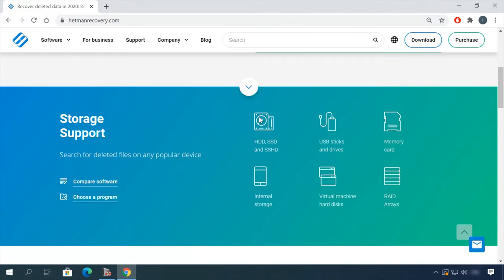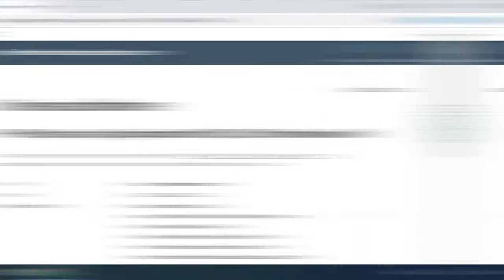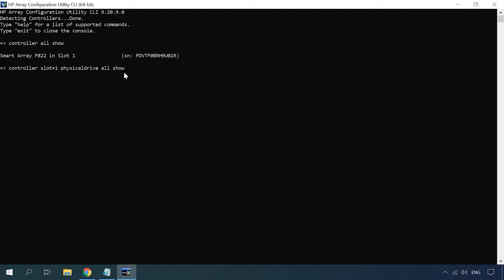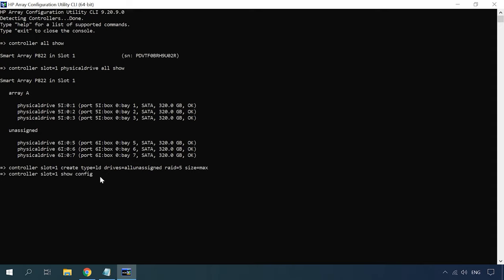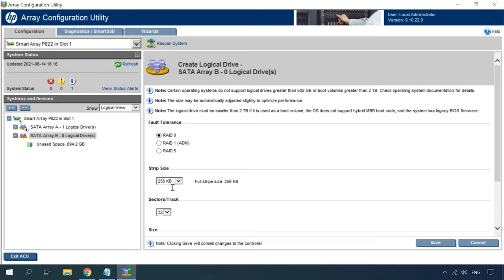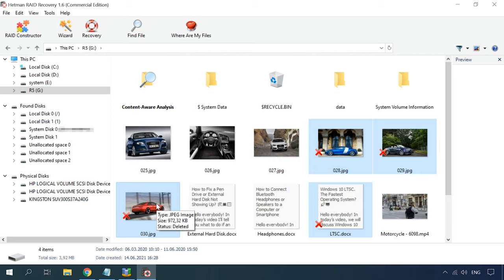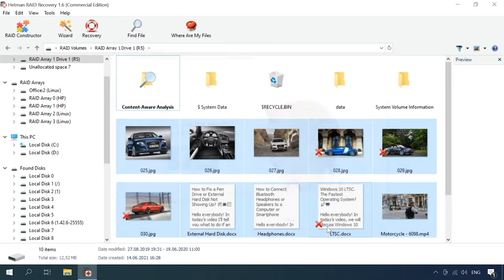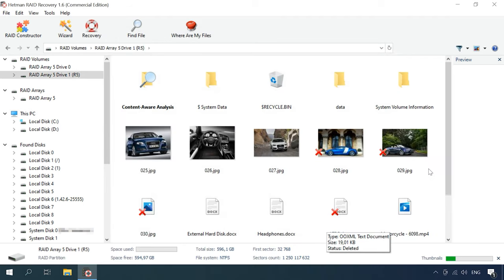How to Recover Data from RAID0 and 5 Based on HP P822 Controller. Two RAID systems on one controller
⭐⭐⭐⭐⭐ Watch this video to find out how to create two RAID systems based on one controller. How to create RAID level 0 and 5 on an HP controller with the help of Array Configuration Utility. You’ll also learn why people may need several arrays built on one controller, and how to recover data from a RAID system based on HP P822 controller.

👉 How to Recover Data from RAID 0 and RAID 5 Based on an HP P822 Controller. Two RAID Systems on a Single Controller

📚 Content:
00:00 – Intro
02:10 - How to create a RAID 0 system in the console version of HP Array Configuration Utility
04:40 - How to create a RAID 5 system in HP Array Configuration Utility with a graphical interface
06:17 - How to recover data from a RAID system
08:10 - How to build a RAID system in the Constructor

The first step is to find the utility on the HPE official website and download it.
Run the utility and check the information about our controller. In order to address a specific controller to build a RAID system, you need to identify the slot to which it is connected. This can be done with the command below:
controller all show
This command addresses all controllers and shows their status. As a result, you’ll see the list of controllers and the slots where each of them belongs.
Now you need to find out what disks are connected to the controller. Here is the command to use:
controller slot=1 physicaldrive all show
The command addresses the controller in the first slot and displays all physical disks connected to it, as well as the drives united into a RAID system.
When you identify the disks that the future array will consist of, you can start building this RAID. Use the command “create”:
hpacucli controller slot=1 create type=ld drives=allunassigned raid=5 size=max
hpacucli controller slot=1 create type=ld drives=1:5,1:6,1:7 raid=5 size=max
This command contains the following attributes:
Controller slot - 1.
Device type to be created: “ld” which stands for logical disk.
The disks to be included into this RAID can be presented as a list of drives, or you can select all unassigned drives.
Another part of the command is the RAID level to be created.
Finally, you specify the size of the logical disk you want to create. You can either give it in megabytes or select all available capacity, by adding “max.”
To check if this command was successful, use another one to check:
hpacucli controller slot=1 show config
As a result, you’ll get the information about all arrays created on this controller in a specific slot.